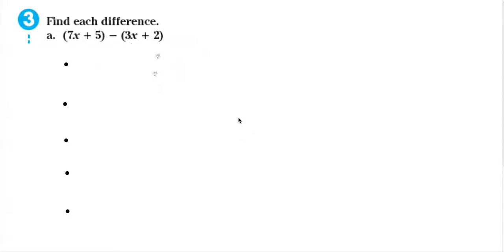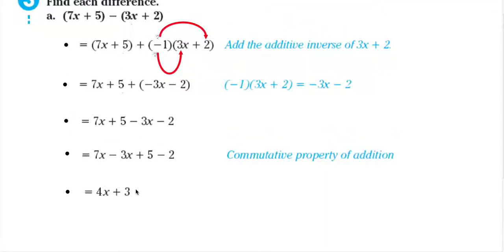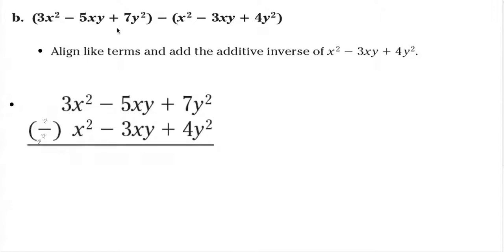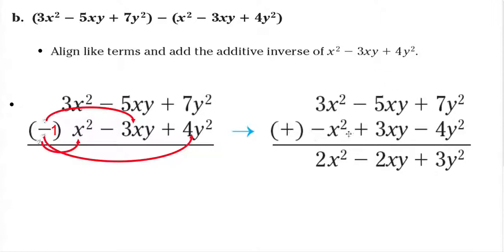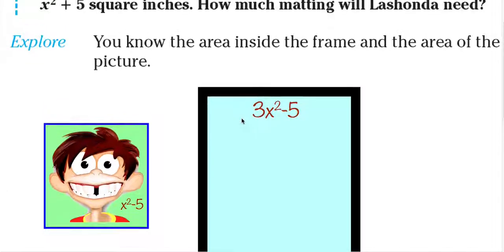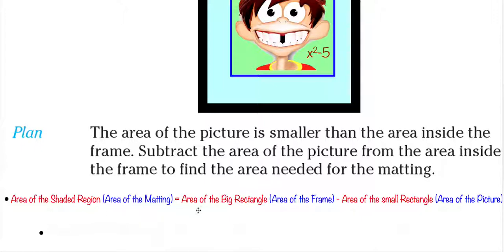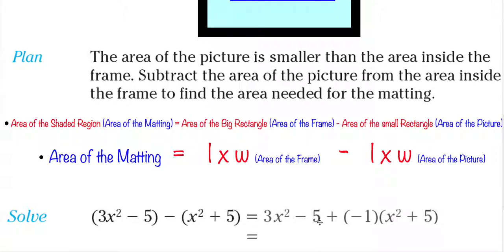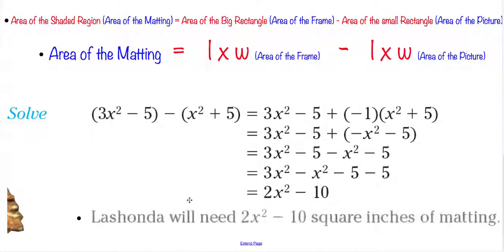14 3 Subtracting Polynomials p2